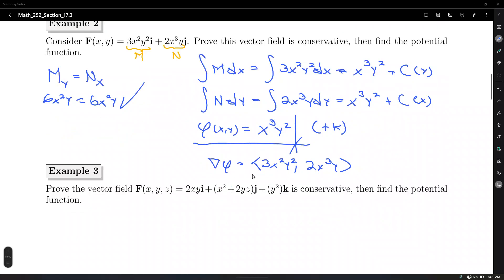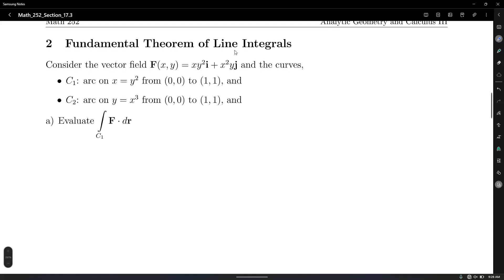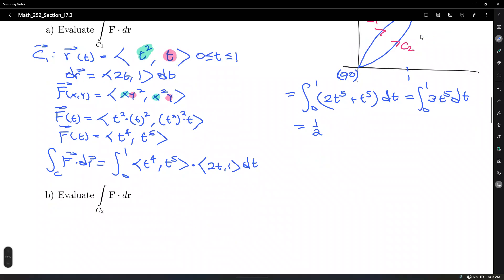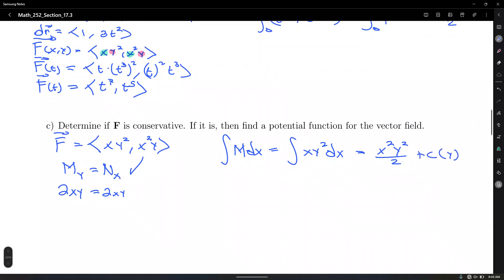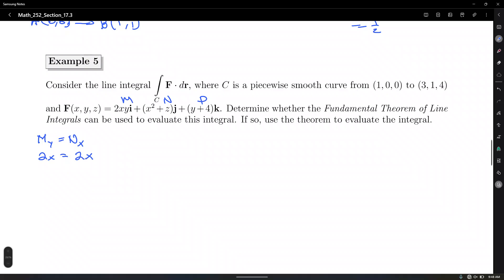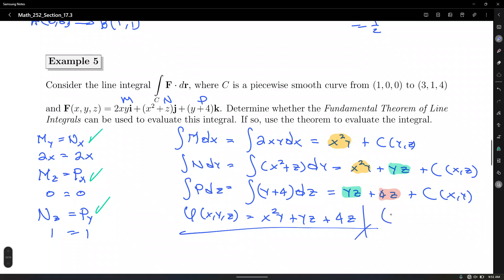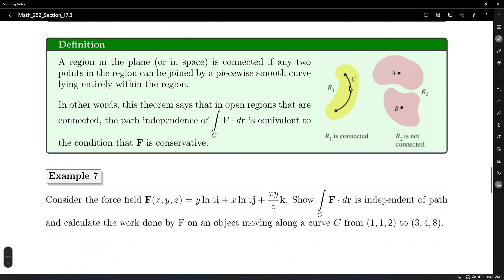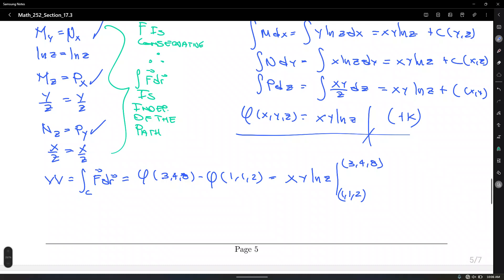Section 17.3: Conservative Vector Fields pt. 2 (Summer 2024)